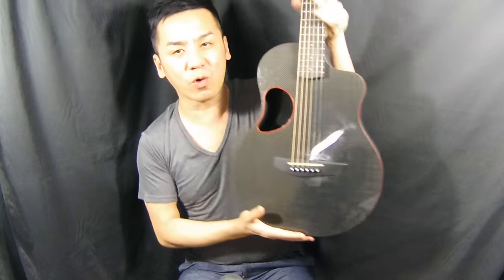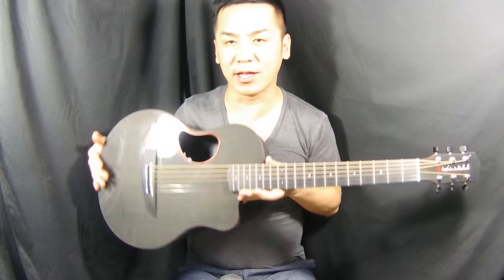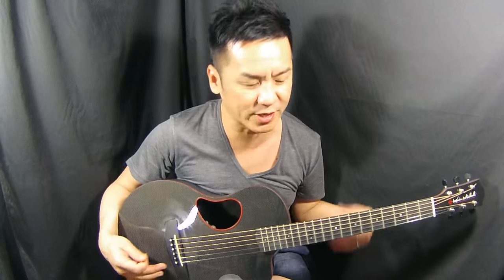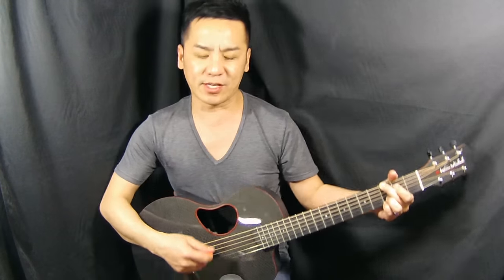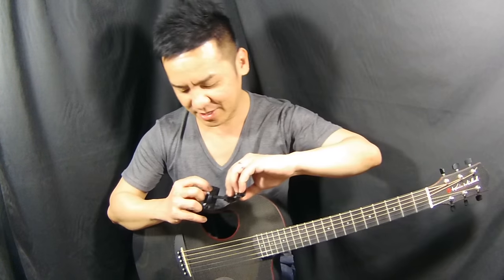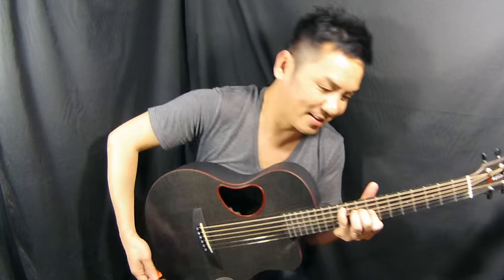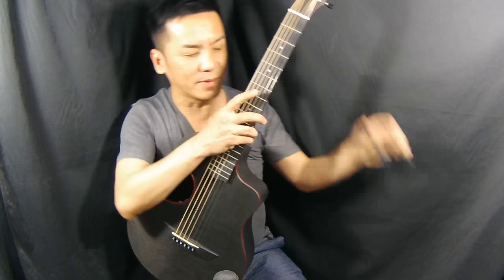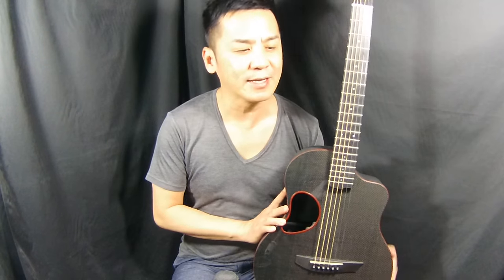McPherson Kevin Michael Touring Carbon Fiber Guitar review in Singapore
Upgraded Unbleached Bone Saddle by Jarvis Wong of THE GUITAR SPA Singapore
Perfect Travel Guitar with 3/4 size body
36.25" overall length
13" lower bout; 4" deep at the tail
Soft V neck profile
22.75" scale length
Chrome Hipshot tuning machines
Tusq nut & saddle
Custom L.R.Baggs pickup with volume & tone controls
Padded Gigbag included
Outstanding volume and tone, better than many full size carbon and wood guitars.
Striking looks with satin carbon fiber weave top, and durable, rich, textured body finish.
New top design with new (patent pending) lightweight, carbon fiber brace construction and design for excellent power and optimum tone.
Proprietary carbon fiber body material developed to impart more wood like tone to the instrument (patent pending)
Innovative neck design and materials for excellent strength and stability in a lightweight construction (patent pending)
Incorporates McPherson® offset soundhole and cantilever neck technologies
Excellent playability
Custom fit hard shell case AND great gigbag included